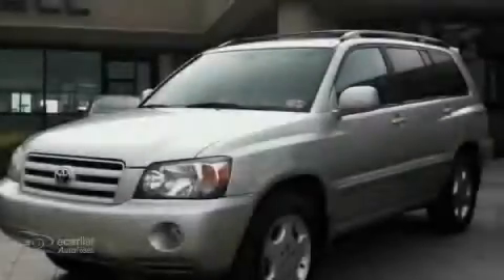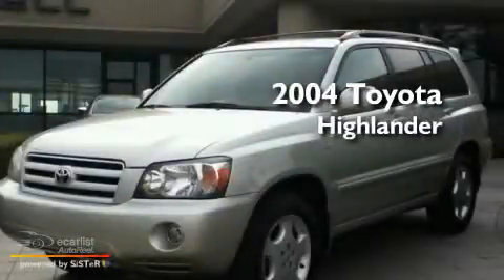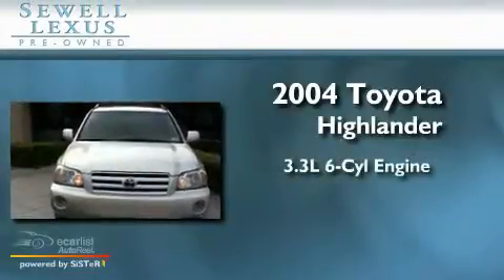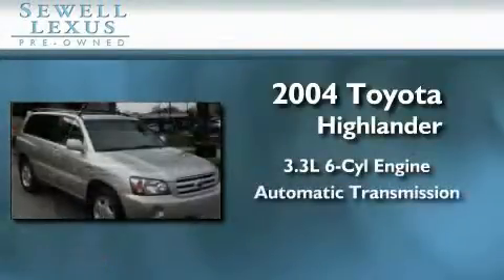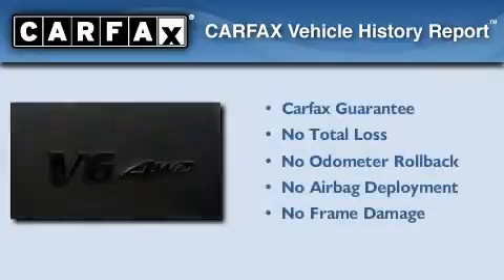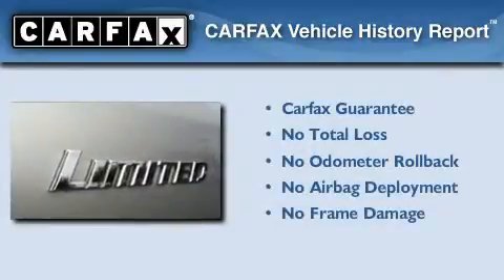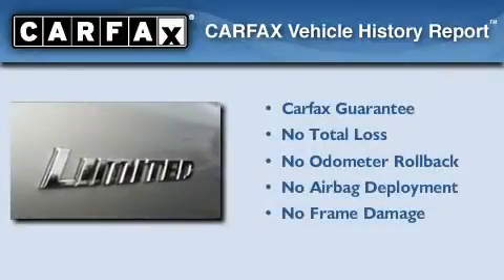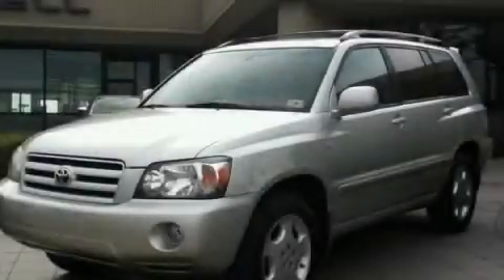2004 Toyota Highlander Fort Worth TX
Year : 2004

 Make : Toyota

 Model : Highlander

 Engine : 3.3L DOHC 24-valve VVT-i V6 engine

 Trans . : Automatic

 Exterior : Silver

 Miles : 103,052

 Interior : Gray

 6211 Lemmon Ave

 Mission

 Values

 Preowned 2004 Toyota Highlander Dallas TX